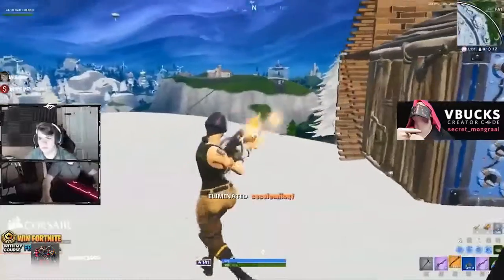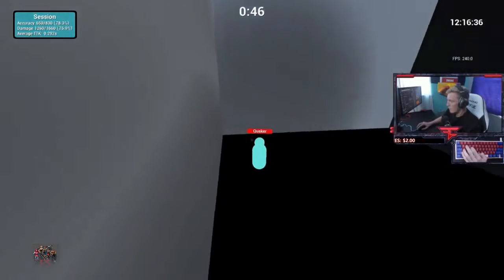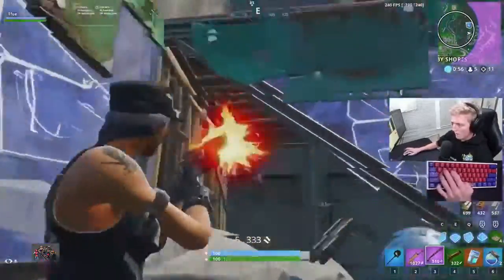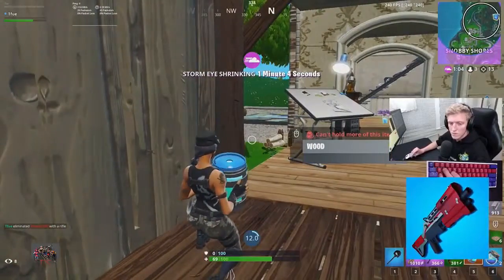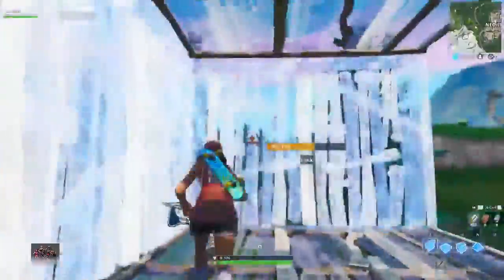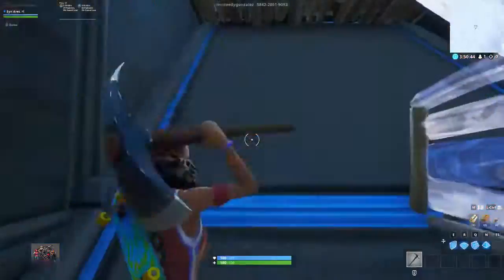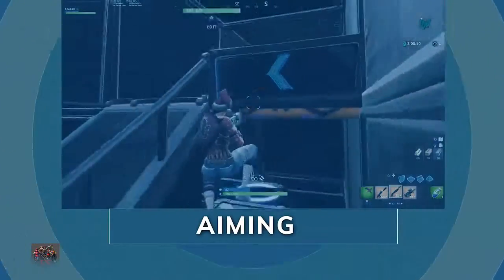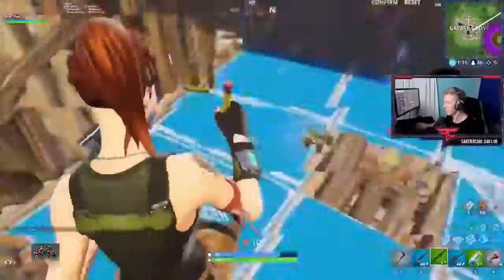Perfect World Cup Warm Up Aim Edit Course Season 9 Ultimate Edit:Aim Course Fortnite Creative Map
Perfect world cup warm up aim edit course season 9 -
Concepts: Concepts: proguides,fortnite proguides,fortnite pro guides,selage,geerzy,candook,selage edit course,geerzy edit course,candook edit course,wizzite,wizzite edit course,fortnite edit course,edit course code,fortnite edit course code,edit course ps4,edit course xbox,edit course pc,fortnite pc course aim,fortnite aim course,fornite season 9,fortnite edits season 9,fortnite aim season 9,fortnite editing season 9,season 9 editing course,best editing course,aim course